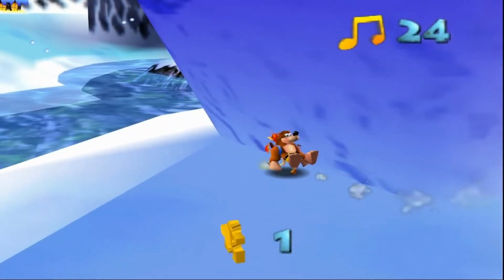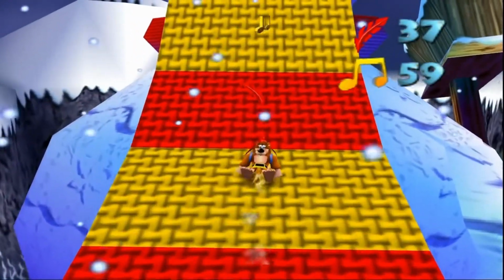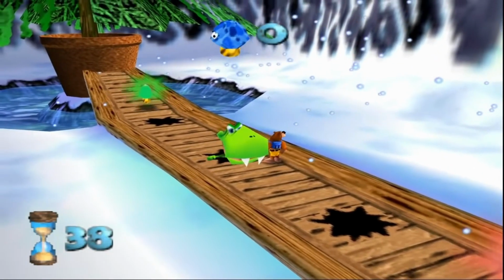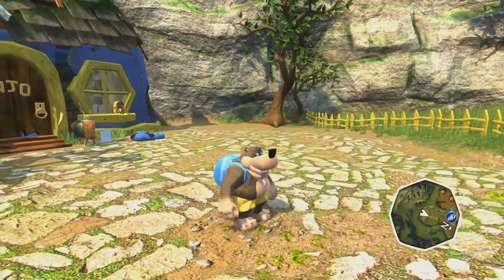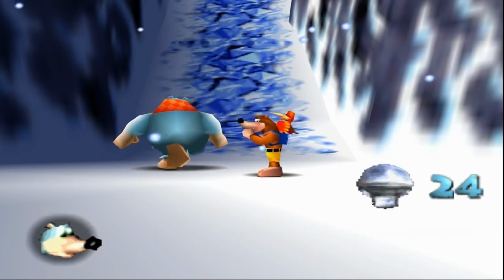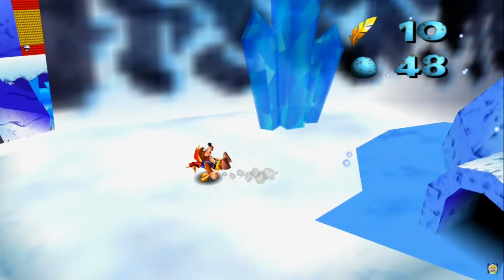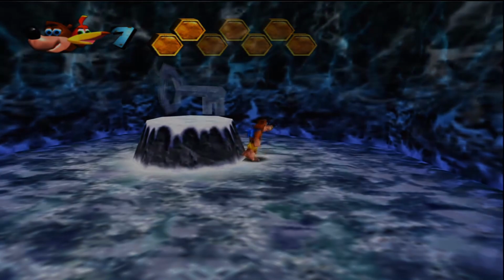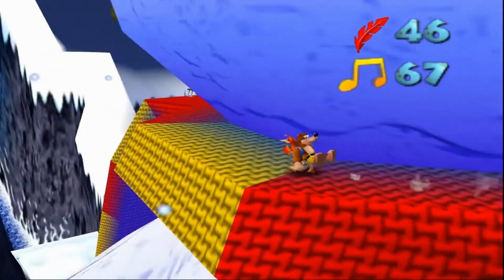Banjo Kazooie Retrospective: Freezeezy Peak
Welcome to Level Review, where we break down and review our favorite Nintendo levels. In this video we are taking a look at a bona fide classic and one of my favorite levels in gaming history, Freezeezy Peak baby!! We'll be looking at everything Freezeezy Peak has to offer. From its giant snowman to boggy the bear and everything in between. Freezeey Peak is a level I will never forget and I hope after watching this video you won't either!

Banjo-Kazooie (Xbox Live Arcade) 100% Walkthrough Part 5 - Freezeezy Peak / Banjo Kazooie HD 100% Walkthrough Part 6 - Freezeezy Peak / Freezeezy Peak - Banjo-Kazooie